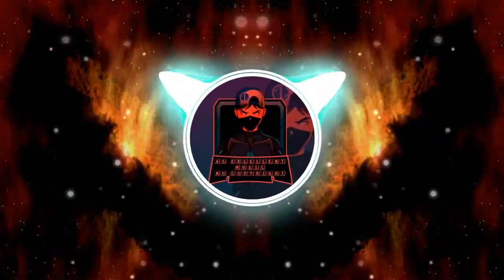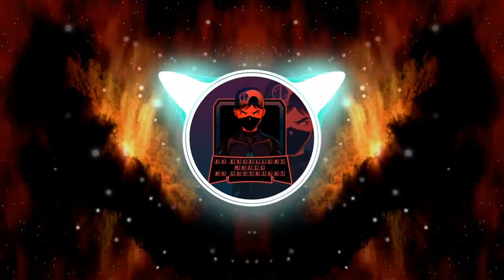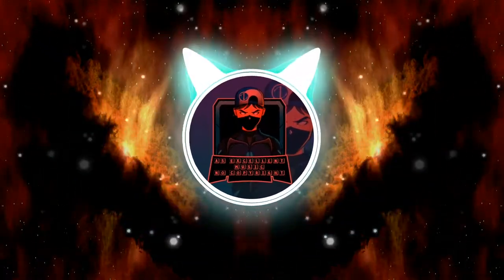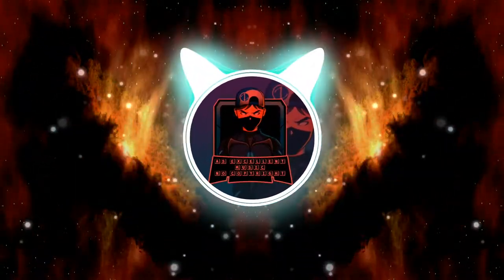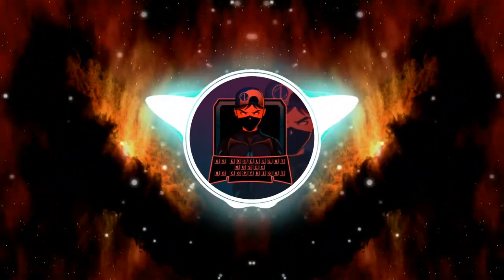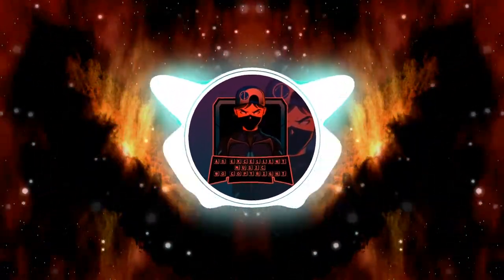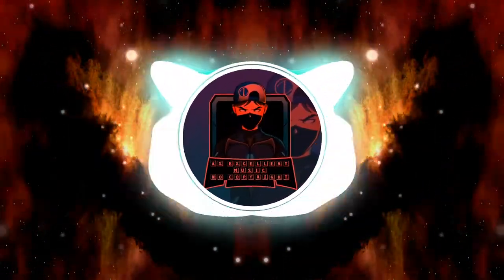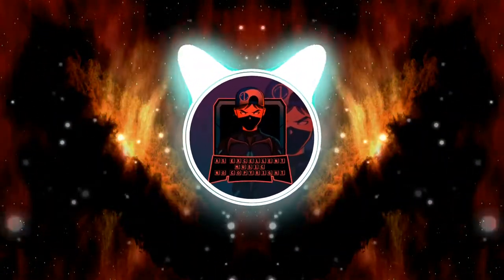Uplink - Sinking Ship | As Excellent Music [No Copyright]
Thanks For Coming Here.

Please Don't Read This. Because Your Time Is Very Important.!

Don't Worry You Can Trust Me. Why Are You Trust Me? That's Why You Can Trust Me. Or Yes, I AM Test The Music Then I Upload For My Audience. I Know You Can't Trust Then Try One Music And See The Magic. Thanks For Reading This. Are You Really Read This That's Mean You Are In Interested My Channel. Relax I Am Here.

Seriously You Reading The Full Paragraph.😯

🔷When You Use A Music Your Choice You Can Promote Me By My YT Channel Link In Your Description.😊

Thank You So Much For Everything!